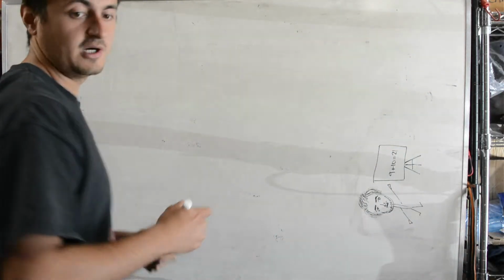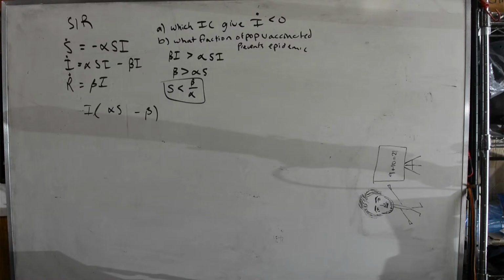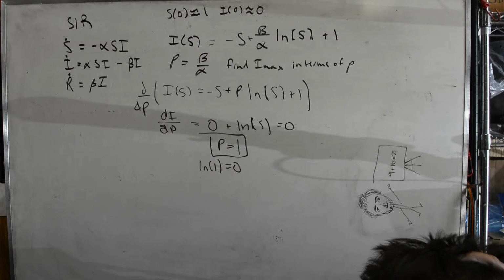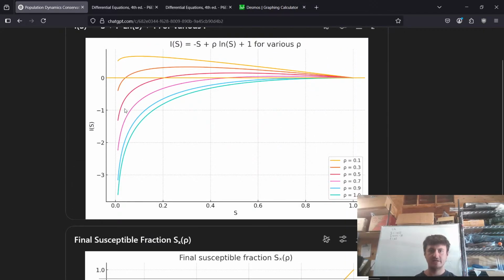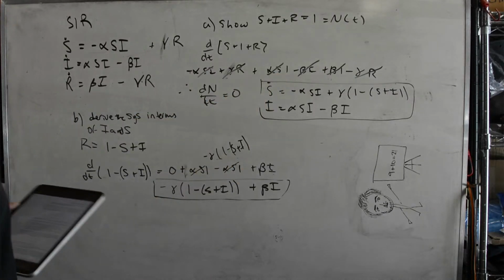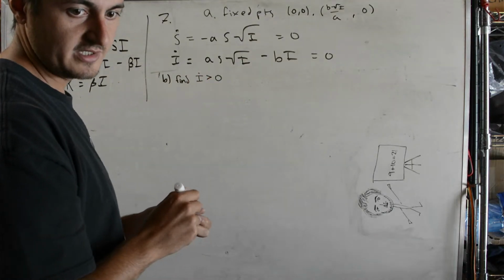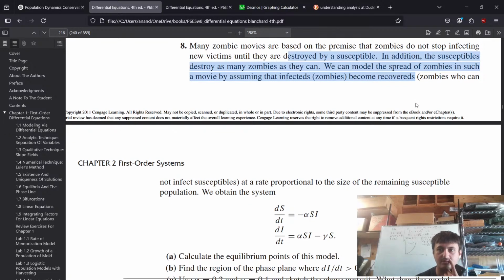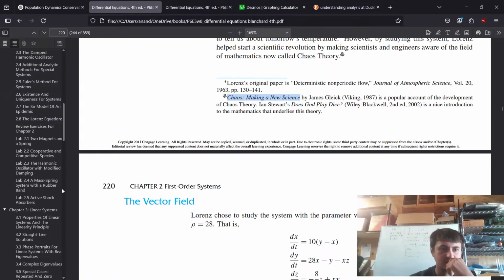2.7 The SIR Model of an Epidemic Exercises - Differential Equations Blanchard